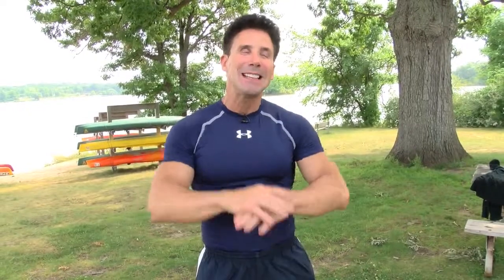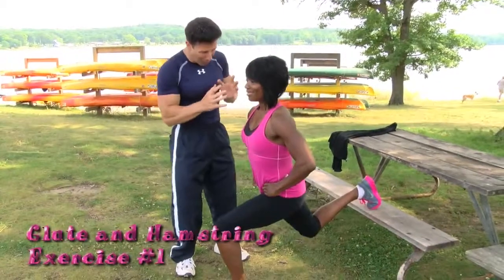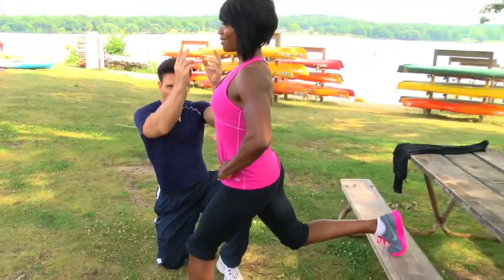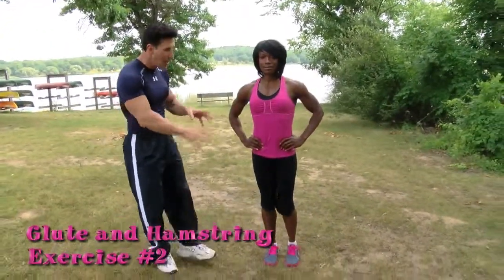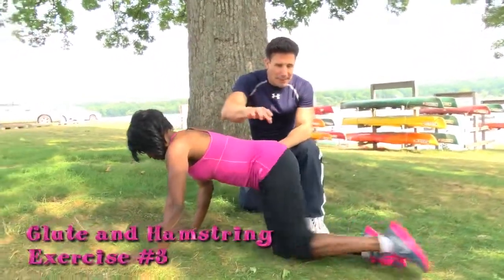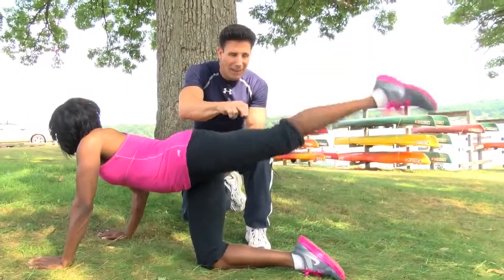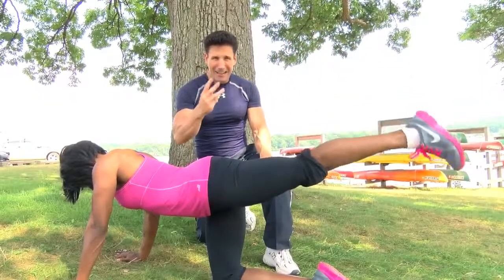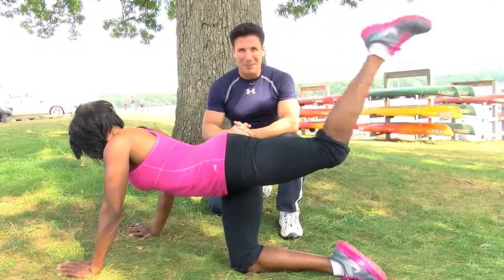Peter's Principles - Glute & Hamstring Exercises (Dunham's Sports)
In this edition of Peter's Principles, fitness expert Peter Nielsen helps showcase three simple exercises that can be performed to help work the glute and hamstring muscles.